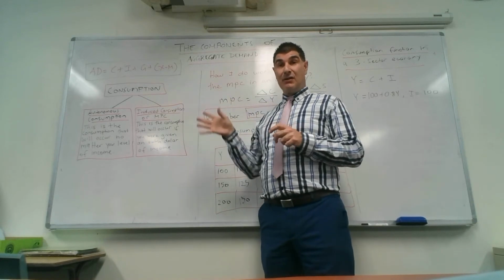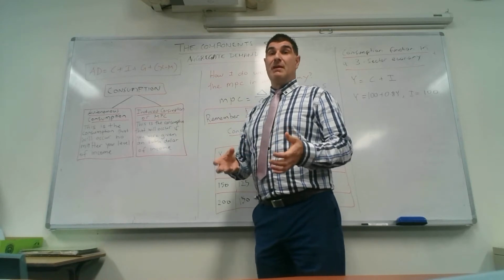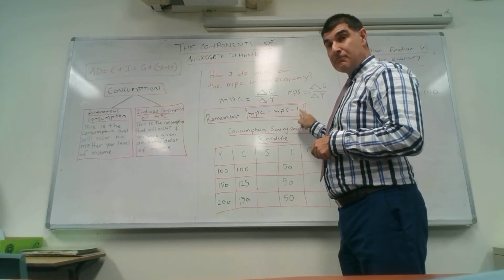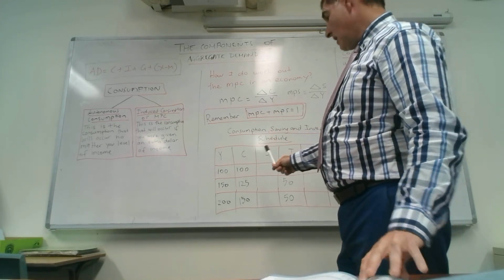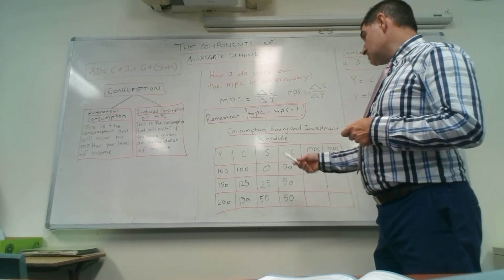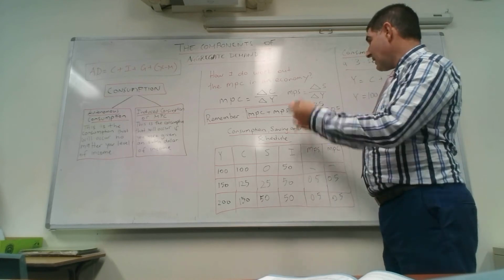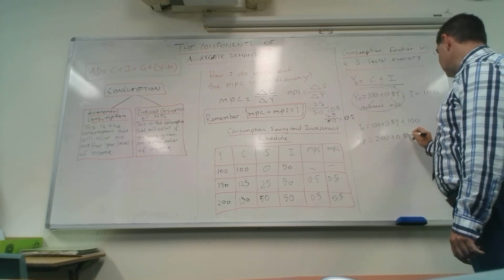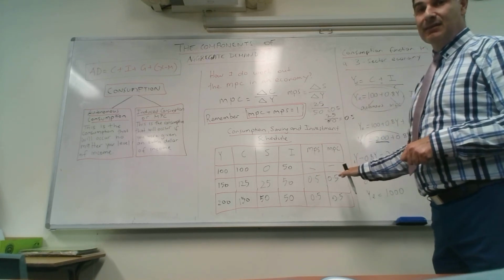The Consumption and Investment Function (HSC Economics)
This video works through what Consumption really is about and provides worked solutions on finding the Income at Equilibrium (Ye)